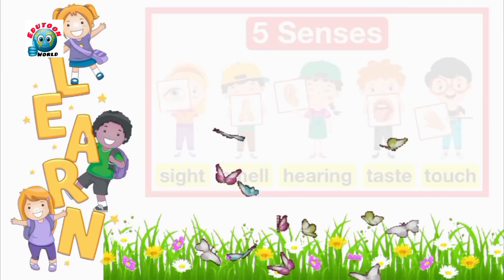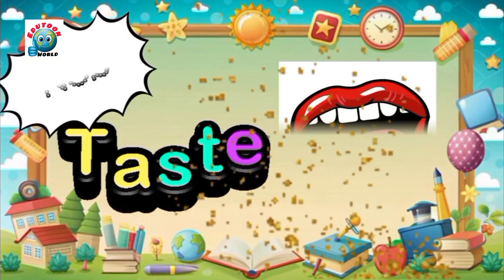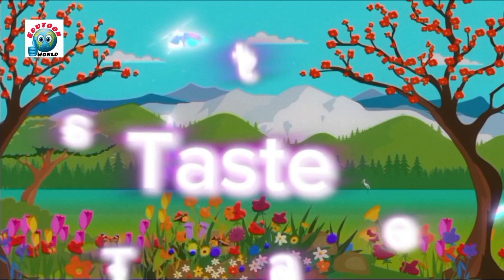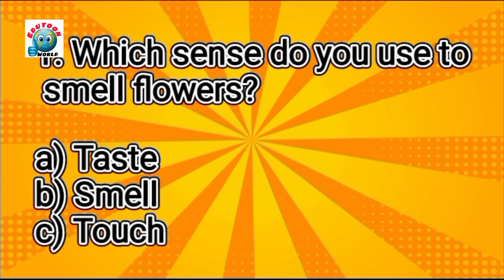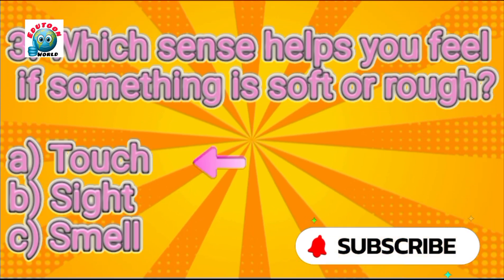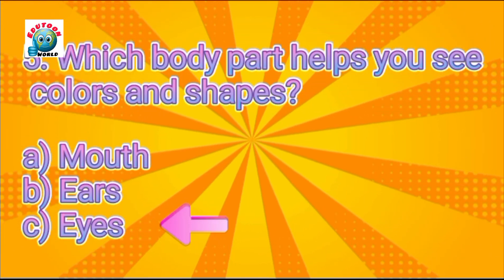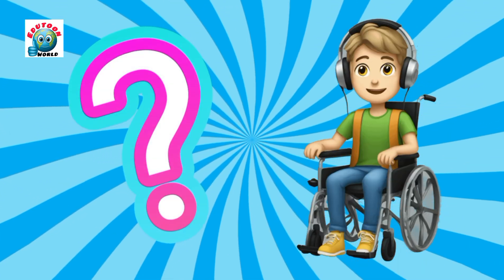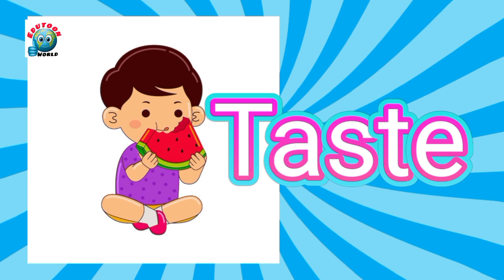Learn the 5 Senses for Kids|Which Sense is it?|Fun 5 Senses Quiz|Discover Your Senses!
Get ready to explore the amazing 5 senses — sight, hearing, touch, taste, and smell — in this fun and educational video made just for kids! With colorful animations, fun examples, and easy explanations, your child will learn how we use our senses every day.

Perfect for preschoolers, kindergarteners, and early learners!

What’s inside this video:

What are the 5 senses?

Fun examples of how each sense works

Simple explanations kids can understand

Engaging visuals and sounds to keep learning fun!

Senses Quiz for kids

Senses Pictures

Great for:

Homeschooling

Classroom lessons

Curious little learners!

Solved Queries!

5 senses for kids

five senses

five senses video

5 senses educational video

5 senses preschool

five senses kindergarten

5 senses science for kids

learn the 5 senses

sense of sight smell taste touch hearing

senses for preschoolers

senses song

science for children

sensory learning for kids